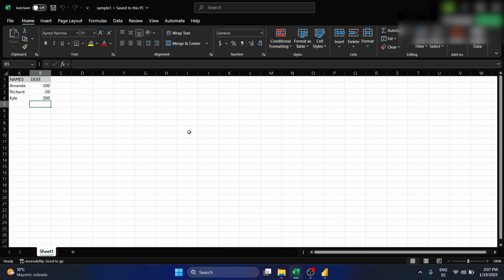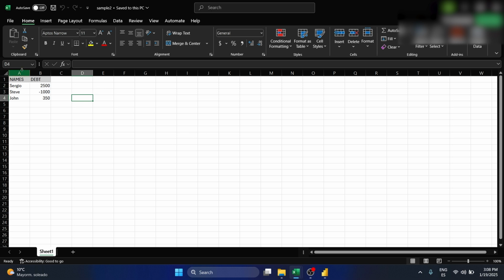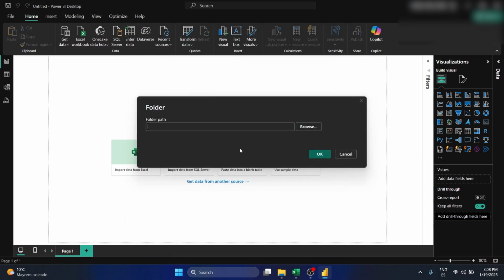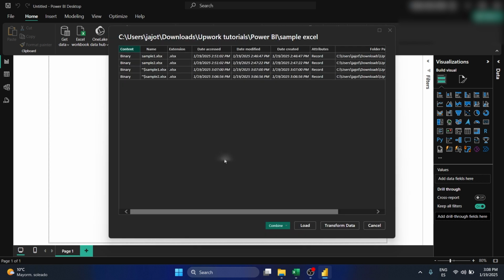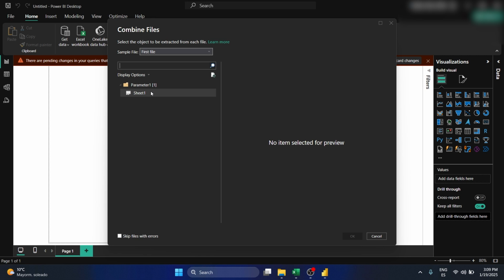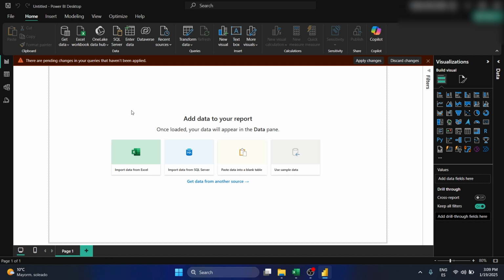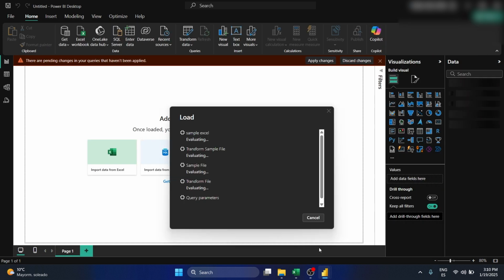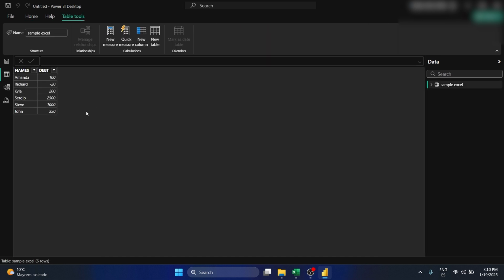How to Combine Multiple Excel Files in One Table in Power Bi